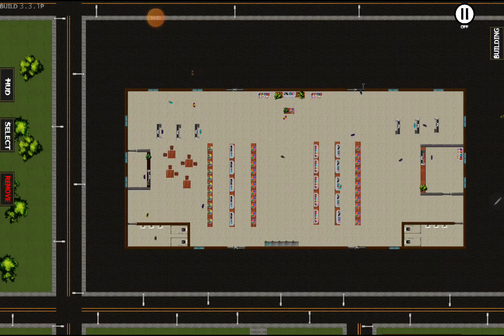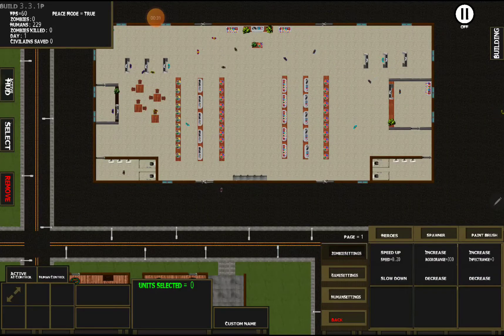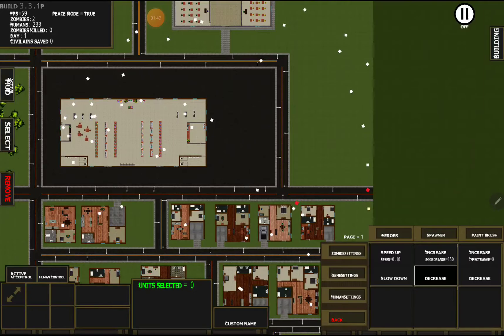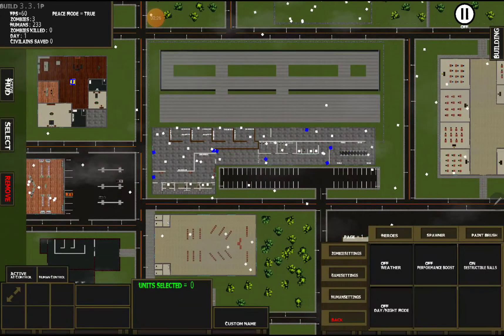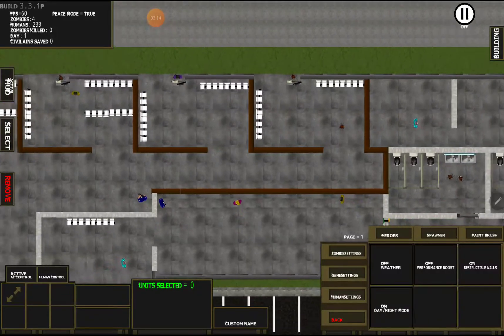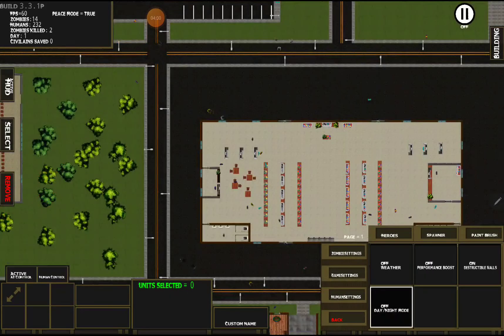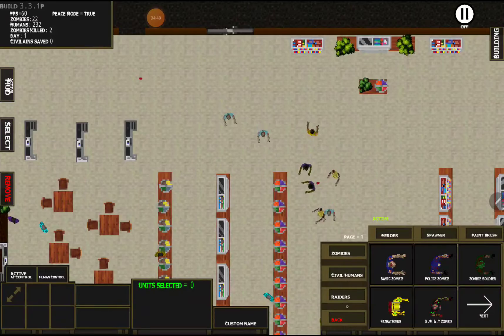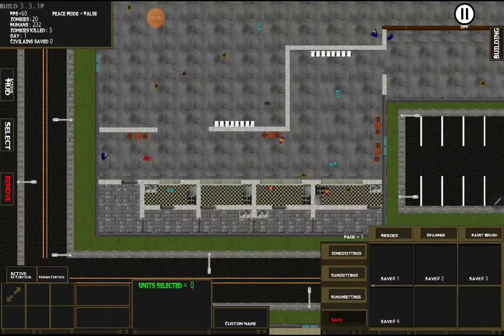Zombie Simulator Z (SimZ) - Tutorial 08 - Save/Load and In-Game Options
Tutorial for saving and loading and in game options